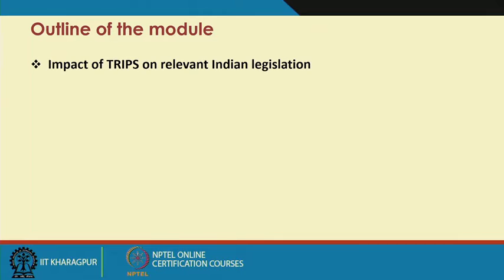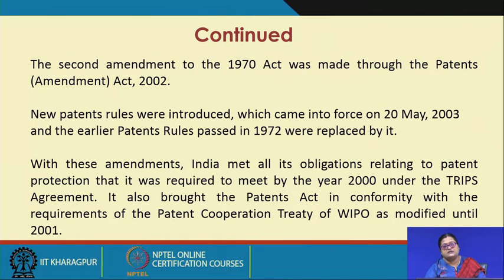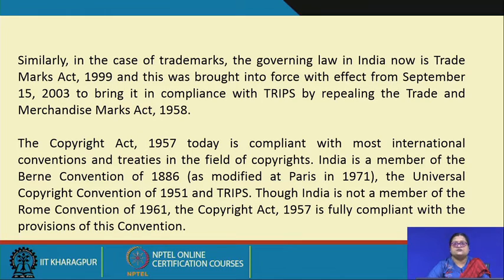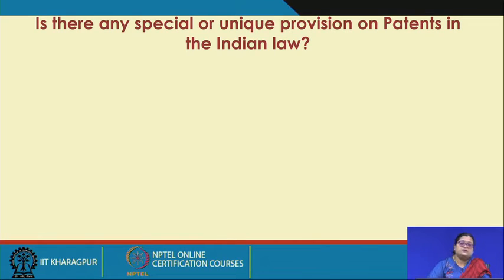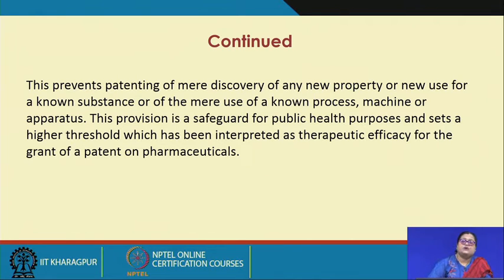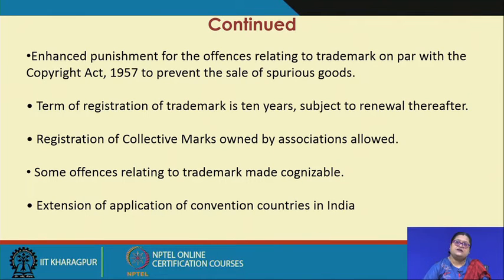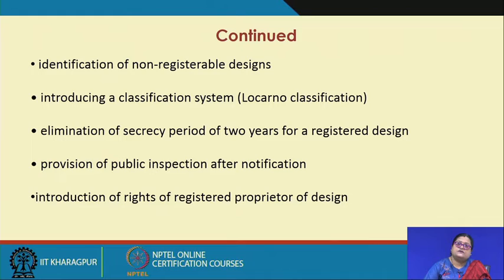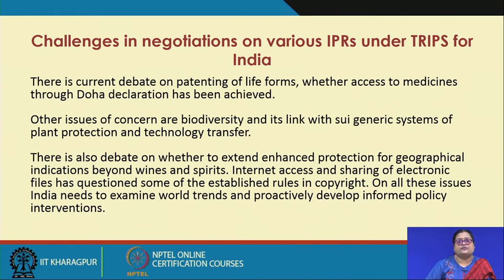Lecture 15 : Trade related Intellectual Property Rights in India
Trade related intellectual property rights,Link between TRIPS and WTO,Imapct of TRIPS on relevant Indian legislation

 To access the translated content:
1. The translated content of this course is available in regional languages.
 2. Regional language subtitles available for this course
 To watch the subtitles in regional languages:
 1. Click on the lecture under Course Details.
 2. Play the video.
 3. Now click on the Settings icon and a list of features will display
 4. From that select the option Subtitles/CC.
 5. Now select the Language from the available languages to read the subtitle in the regional language.